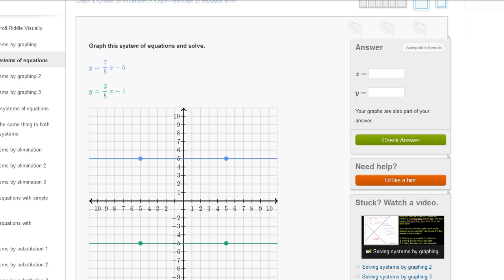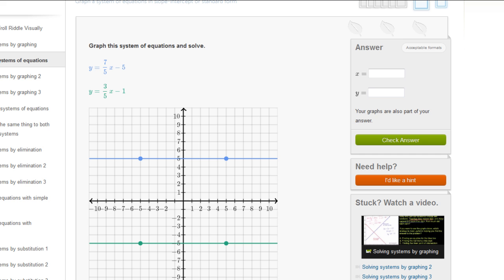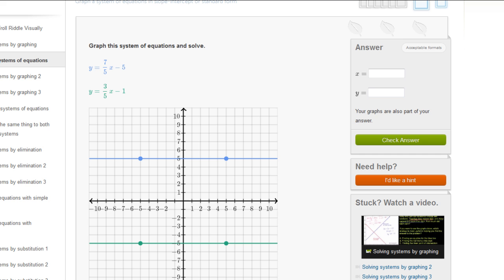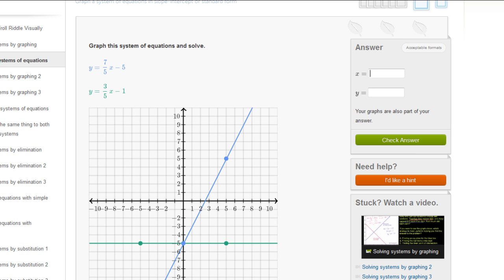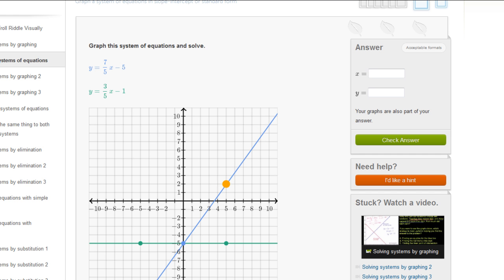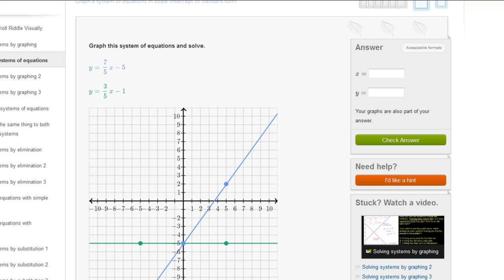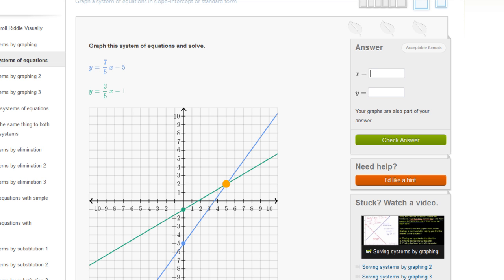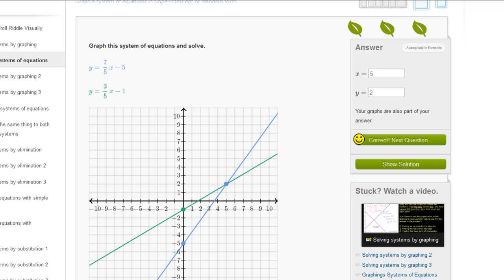Solving systems of equations graphically | Algebra II | Khan Academy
Courses on Khan Academy are always 100% free. Start practicing—and saving your progress—now

Some practice solving systems graphically